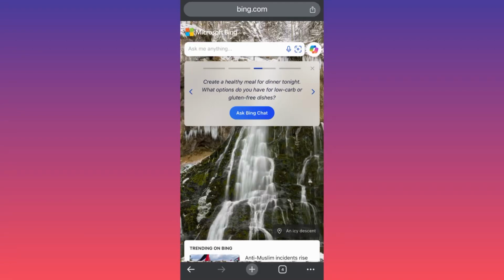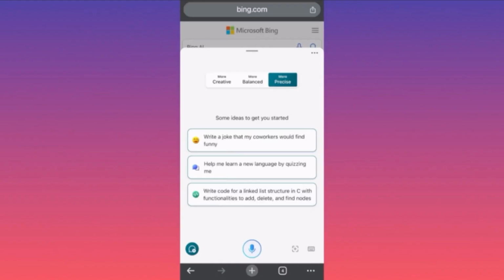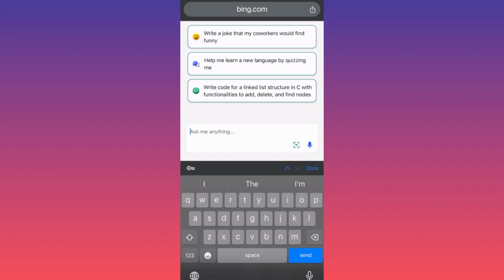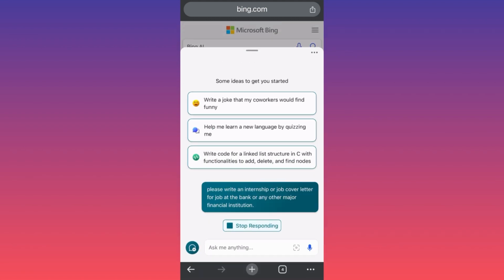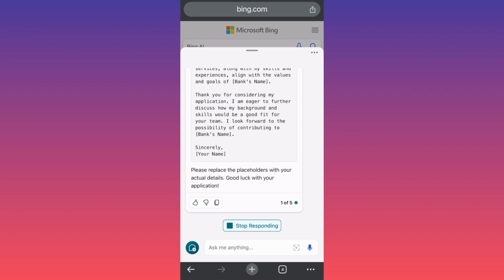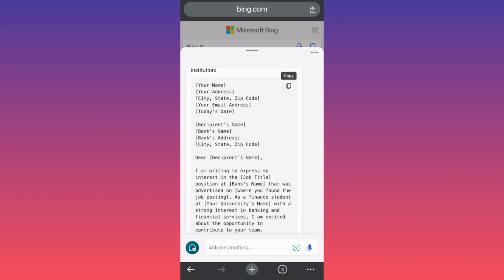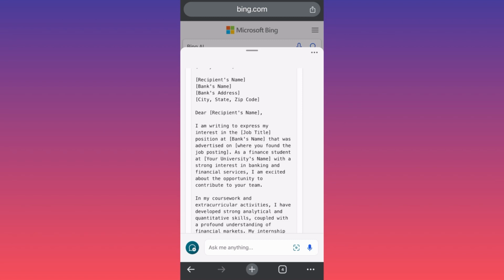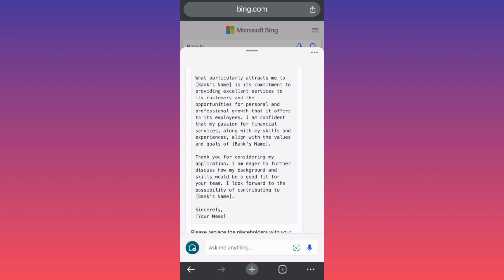Microsoft Copilot| Microsoft Copilot Tutorial in 2024 (Full Guide)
In this how to use bing ai tutorial video you will learn how to use bing chat and everything about bing ai and bing chat as well as how to use bing ai image generator and how to use bing image generator ai | free prompts 2024 | trending social media profile picture. In this tutorial video guiding you on how to use Bing AI, you'll explore the functionalities of Bing Chat and gain comprehensive insights into everything related to Bing AI. Additionally, the tutorial covers the usage of Bing AI Image Generator, providing instructions on how to create trending social media profile pictures with free prompts in 2024.

📚Elon Musk's Secrets to Success:

📚Maximize Results with GPT-3: